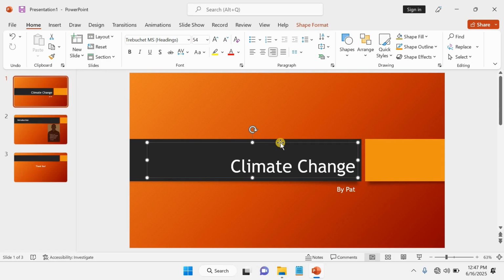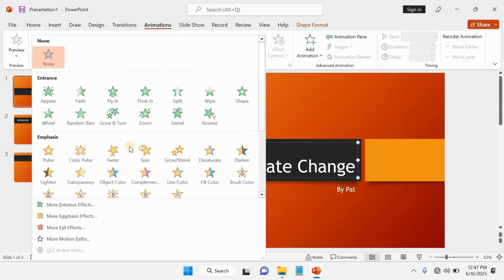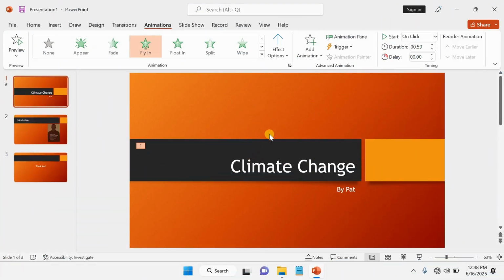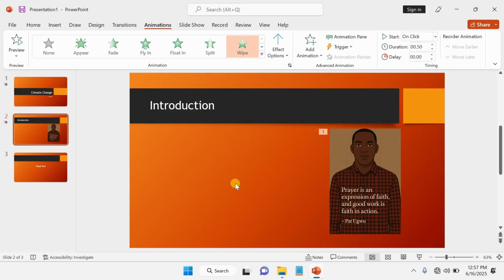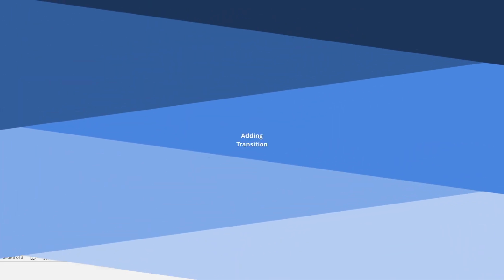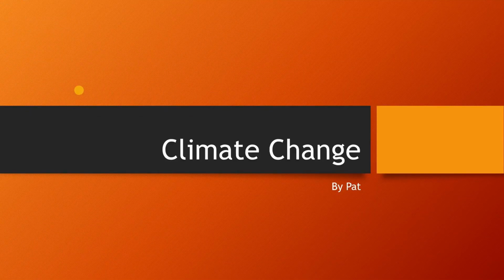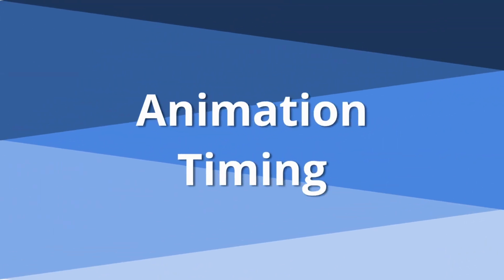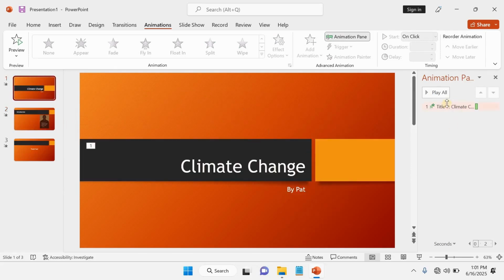Microsoft PowerPoint Basics for Beginners | Animation & Transition (Part 2)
Take your PowerPoint skills to the next level with this tutorial on animations and transitions! In this video, we'll show you how to add engaging animations and transitions to your slides, making your presentations more dynamic and interactive.

Perfect for students, professionals, and anyone looking to enhance their presentation skills. By the end of this video, you'll be able to create presentations that capture your audience's attention. Let's get started!